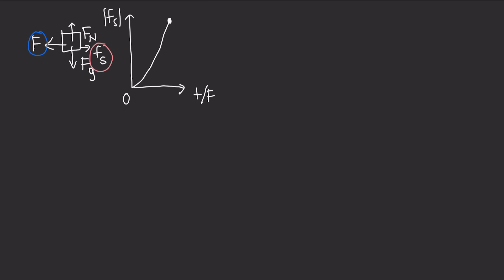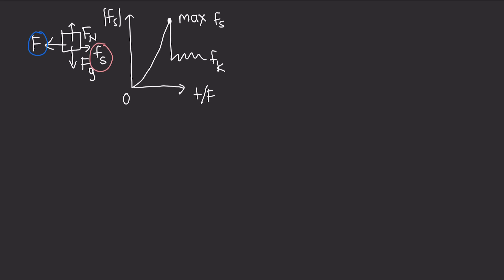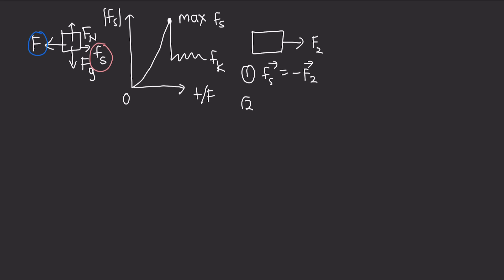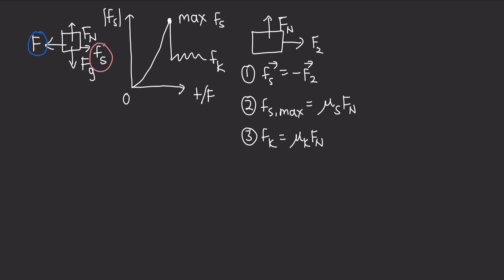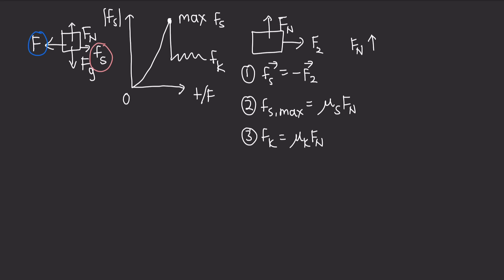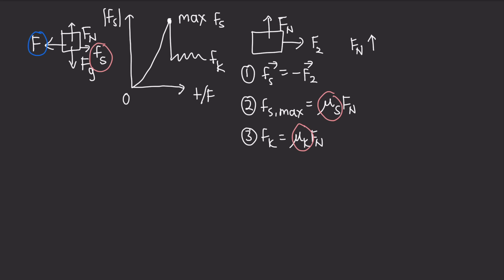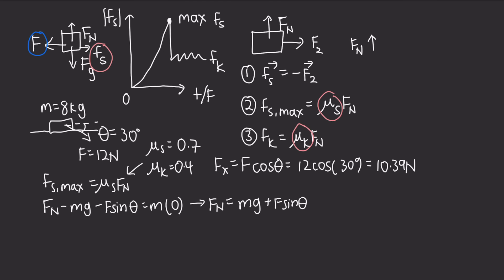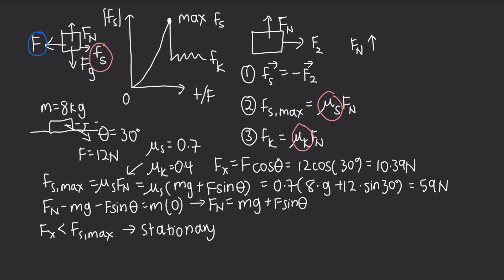Frictional Force | Physics for Kids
The equations that goven frictional forces and how to apply them in motion problems

PhysKids 2025